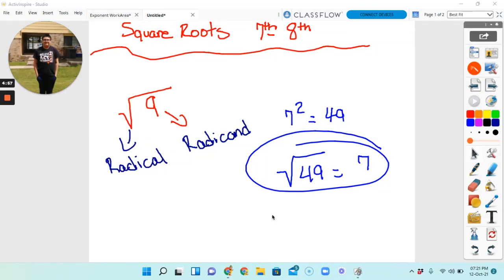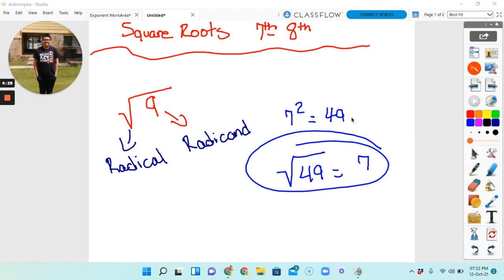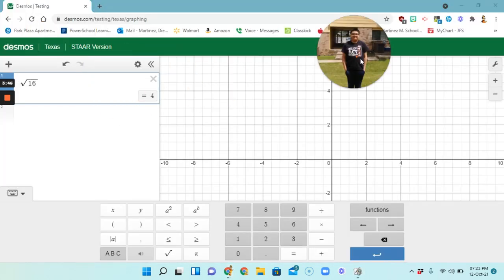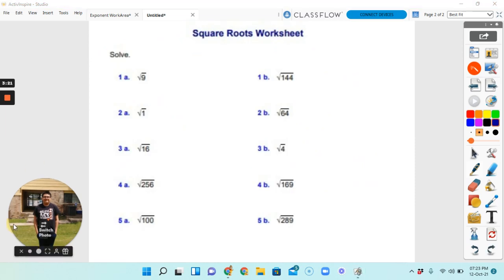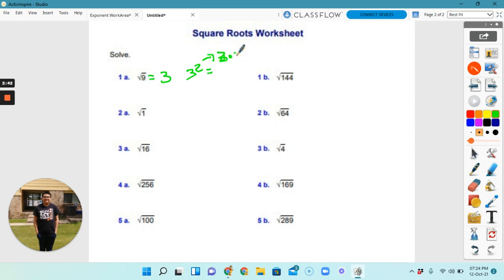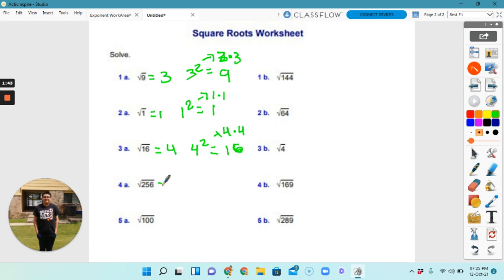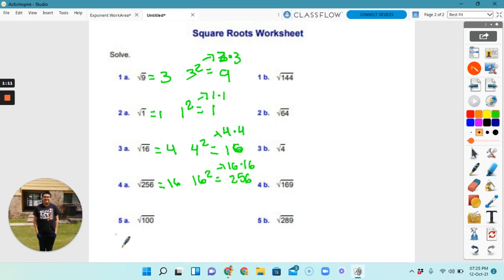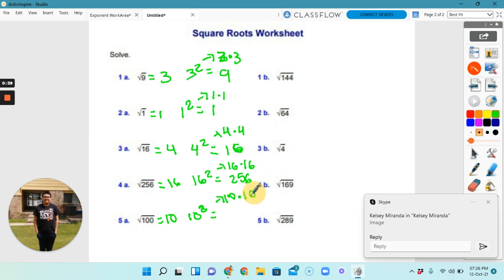7th - 8th Grade Square Roots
Today I am introducing a new lesson called Square Roots. Use to solve square roots.